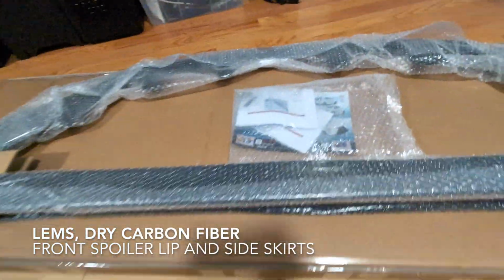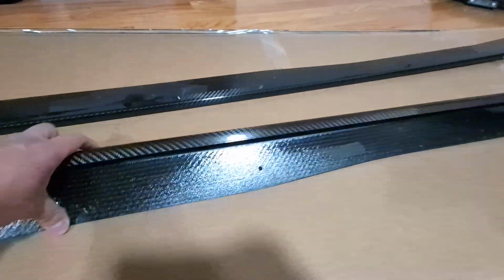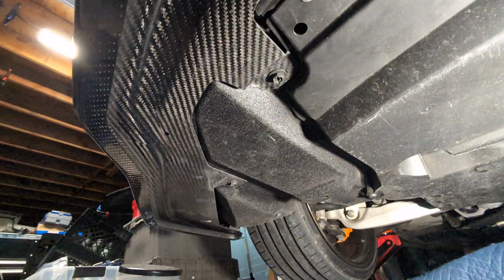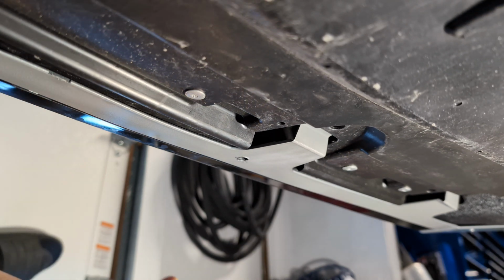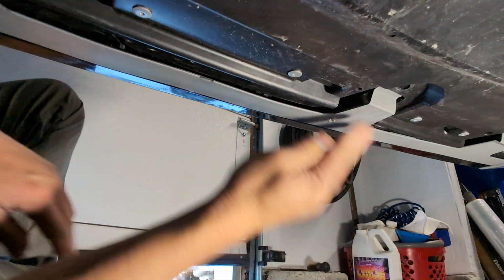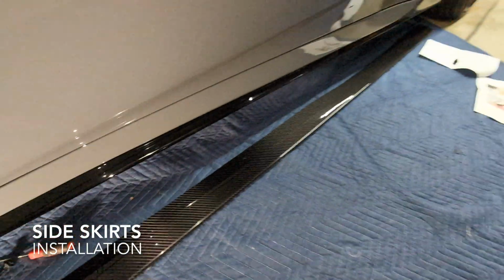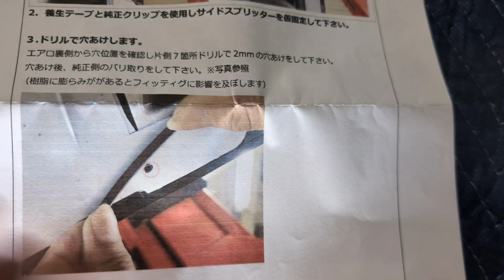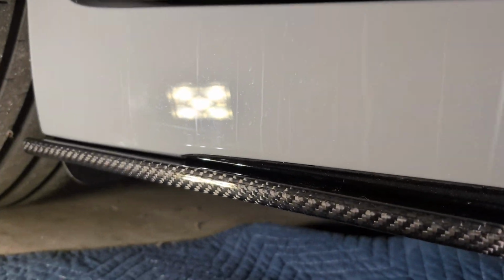LEMS Japan Carbon Fiber Front Spoiler Lip and Side Splitter Skirts - Lexus IS500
This is the LEMS.jp Carbon Fiber Front lip and Side Skirts unboxing and installation. I pre-order these as soon as it was announced and it was a made to order item, it took me  6+ months of waiting for its arrival. I will say the wait was worth it. Top notch quality!
IS500 Dry Carbon Front Spoiler [L832]

Dry Carbon Side Splitter Left and Right Set for IS500 [L833]

Tools to help get the job done suggestions (do you own research as there are many other similar options):
WESTWARD 5TUW4 Nut Rivet Gun Metric (one I am using)

(Similar suggestion - NEXTACK NT600)

Milescraft 1303 Drive90PLUS Impact Ready Right Angle Drill Attachment

More of my Lexus IS500 Launch Edition Build thread located on ClubLexus Forums: